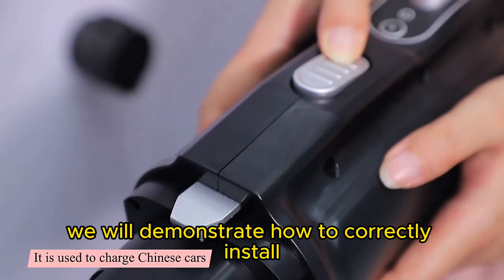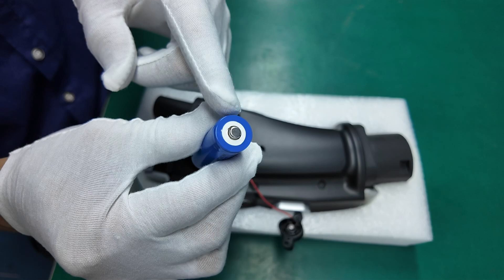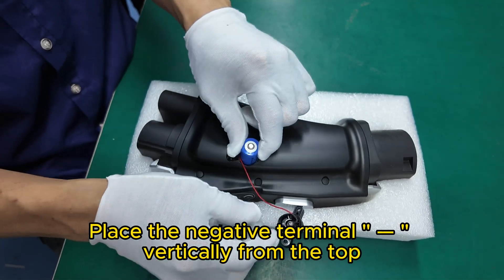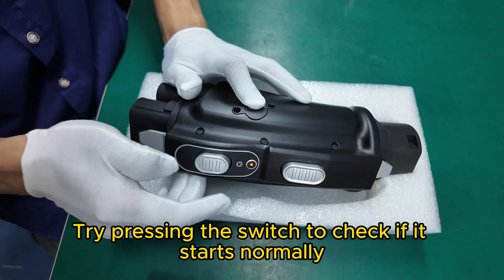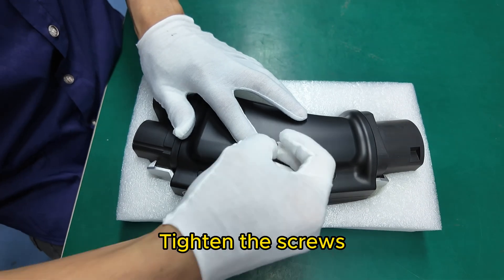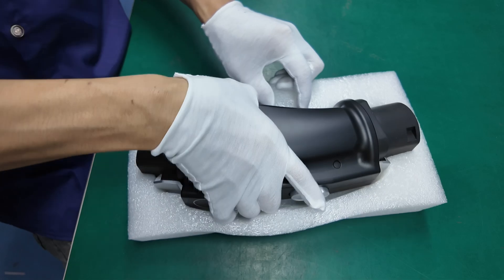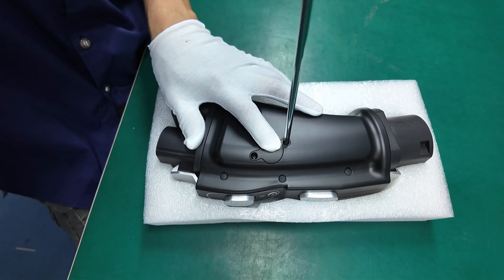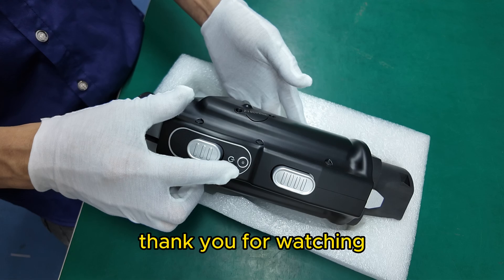How to Properly Install the CCS2 to GBT Battery - Step-by-Step Guide by OLINK ⚡️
Welcome to our latest tutorial on how to correctly install the CCS2 to GBT battery! In this video, we’ll walk you through each step to ensure a smooth and safe installation. Whether you’re a seasoned professional or just getting started, this guide is designed to make the process easy and hassle-free. 👍

At OLINK, we are dedicated to providing high-quality EV solutions that you can rely on. With over 13 years of expertise in the EV industry, our products are built to perform and last. Visit us at OLINKEVSE.COM to explore our full range of EV adapters, chargers, and more! 🌐